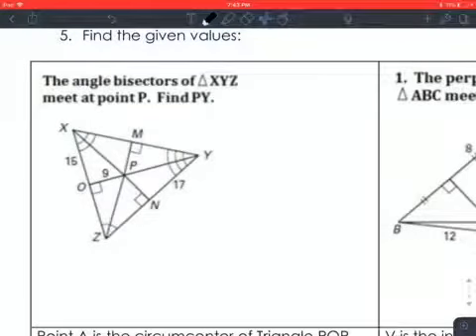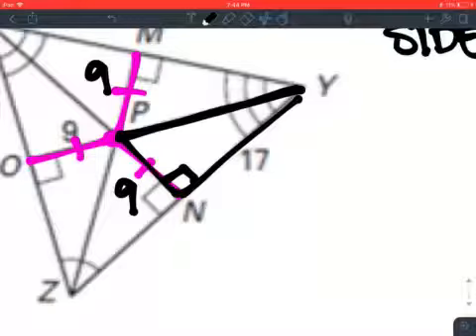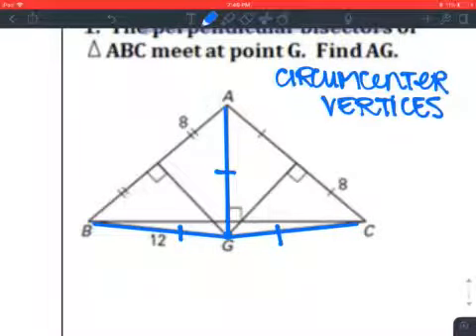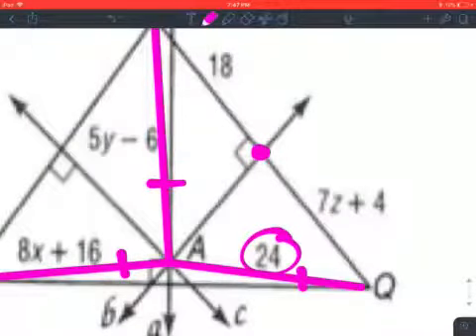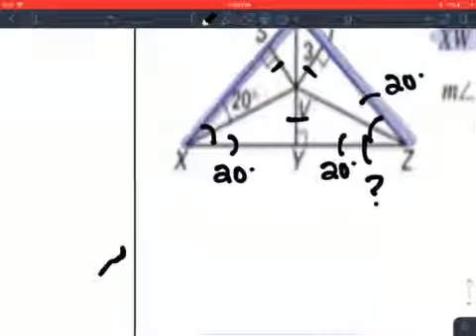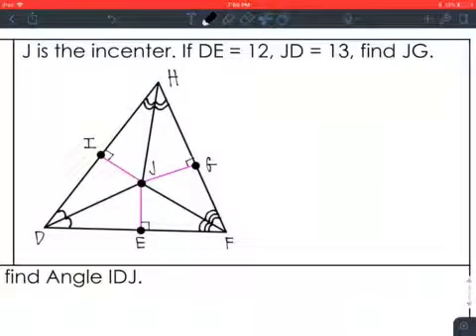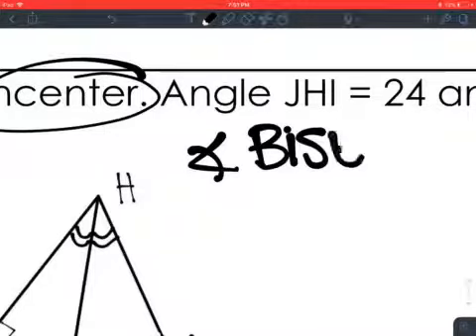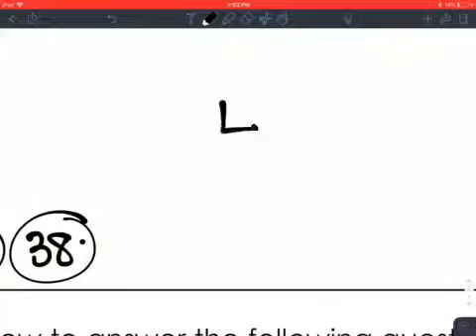H Geometry Extra Practice - #5